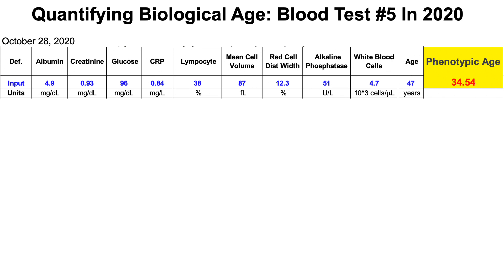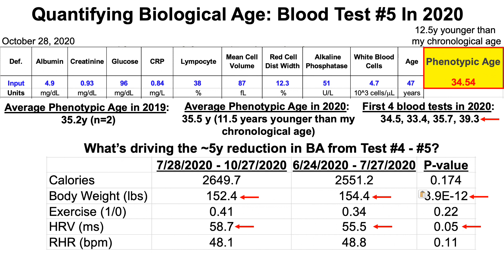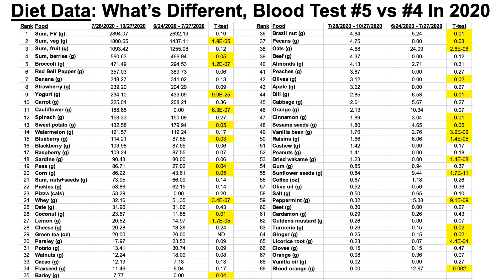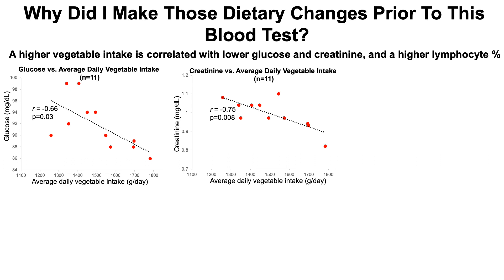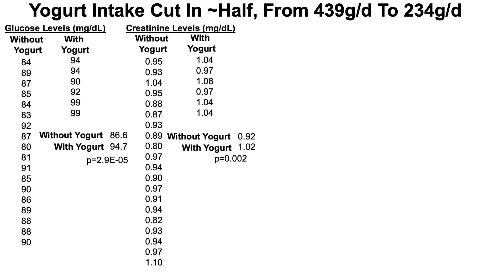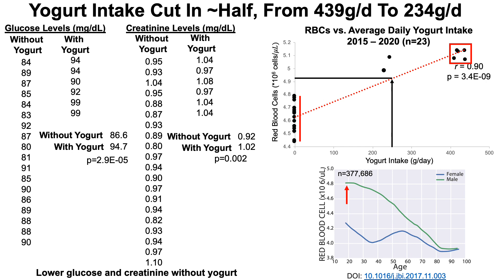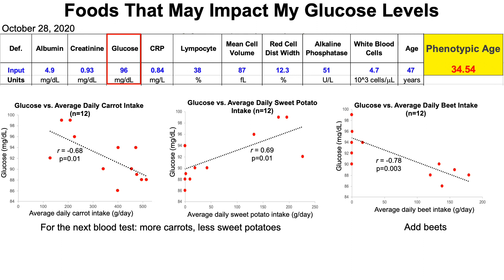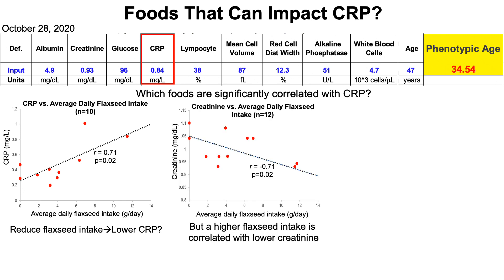Quantifying Biological Age: Blood Test #5 in 2020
If you're interested in calculating your biological age, the spreadsheet is included as an Excel file in this link: